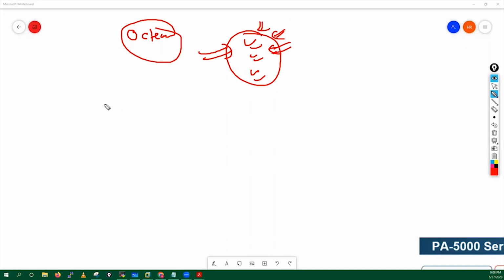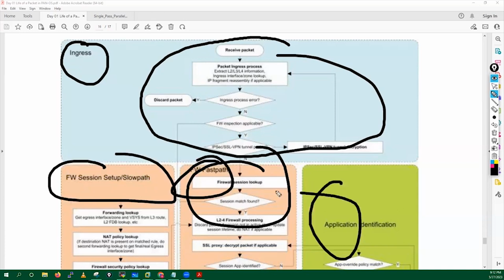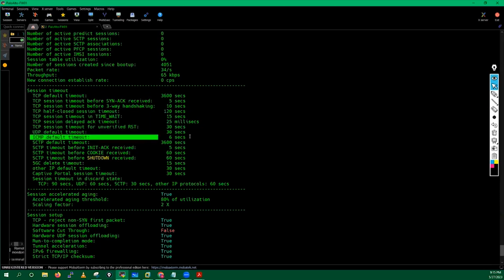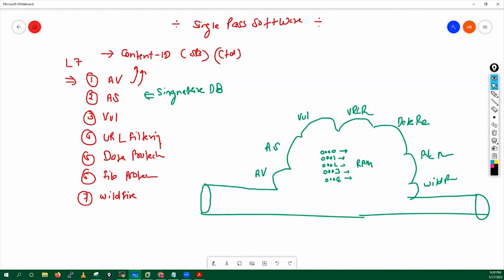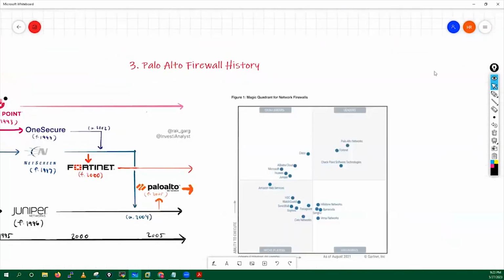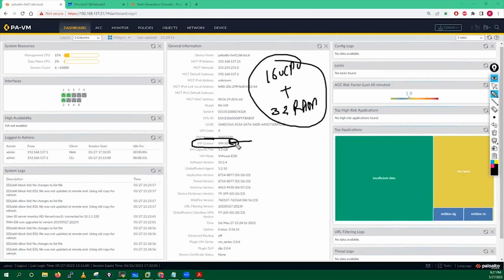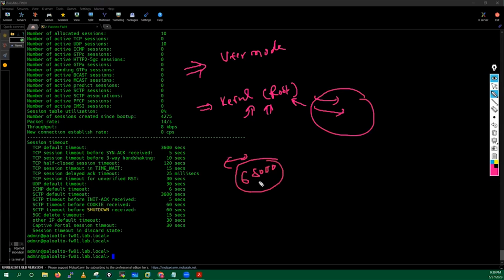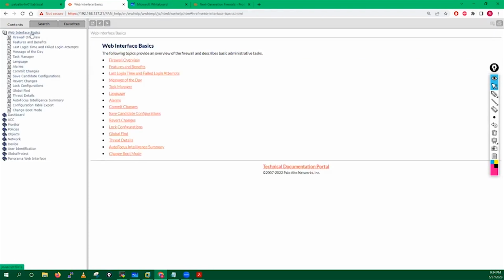Palo Alto Firewall Training | Interview Q&A Day 1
Join us for the first session of our Palo Alto Firewall Training batch, where we dive into essential topics and answer your burning questions! This Q&A session covers the basics of Palo Alto firewalls, initial setup, configuration, and common challenges faced by beginners. Perfect for IT professionals looking to start their journey with Palo Alto firewalls.

4 Firewall Combo(Palo Alto, Fortigate, Checkpoint and F5 Advanced WAF)